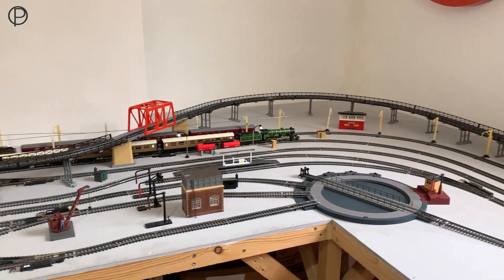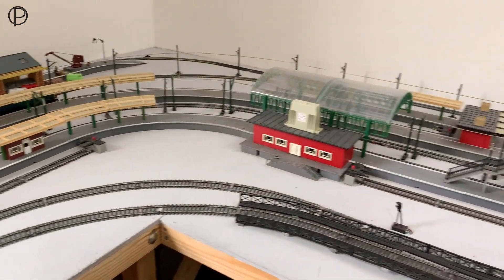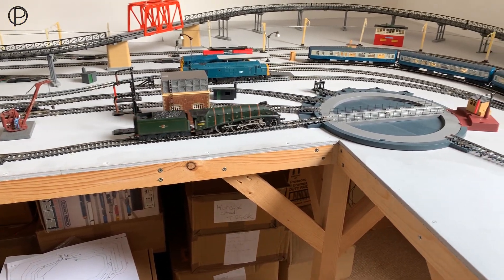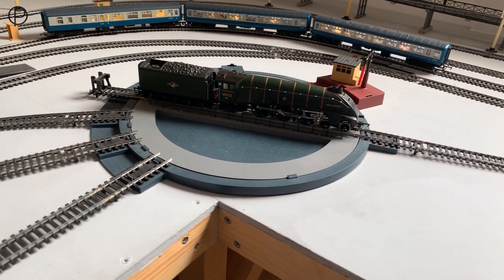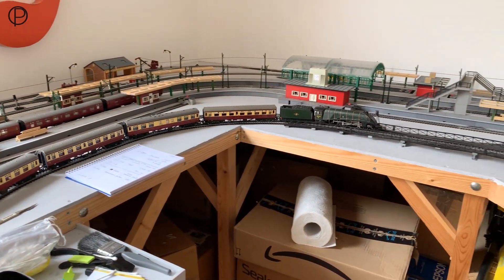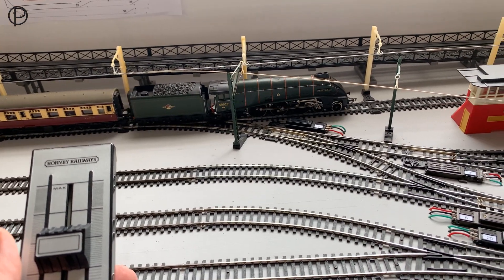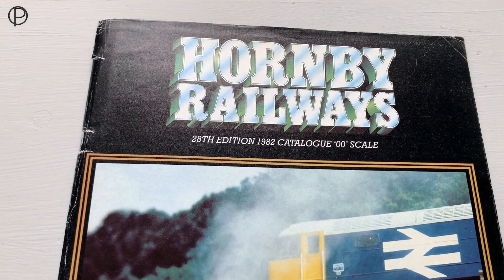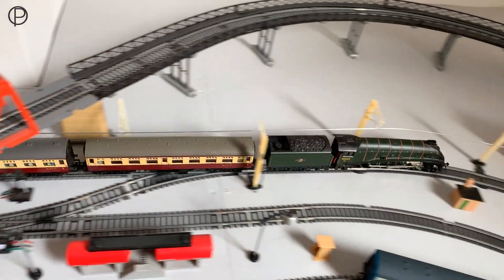Hornby Railways Zero 1 running with the R.350 Mallard plus other locomotives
Hornby Railways Zero 1 running with the R.350 Mallard with Tri-ang Railways maroon & cream R.28, R.29 & R.224. (1956-62) plus other locomotives.